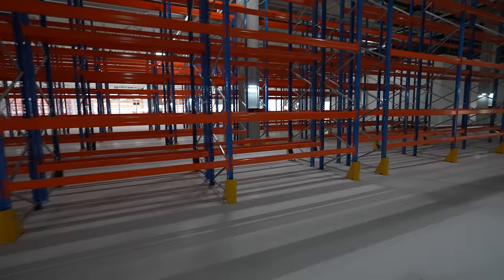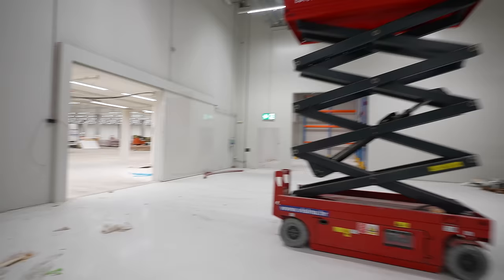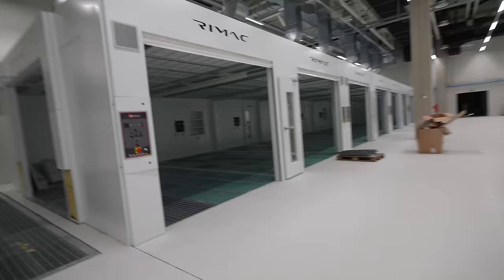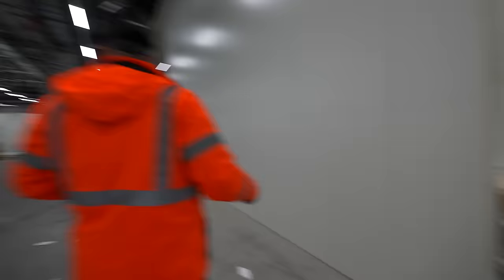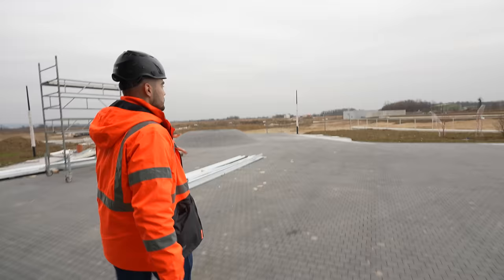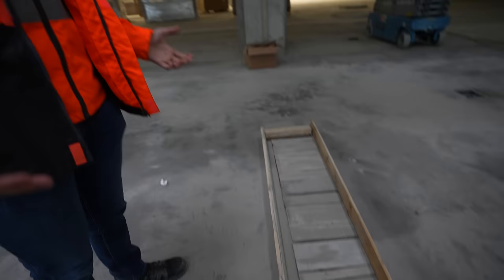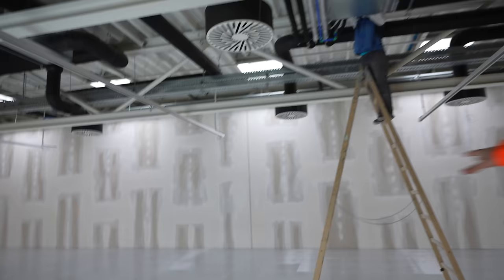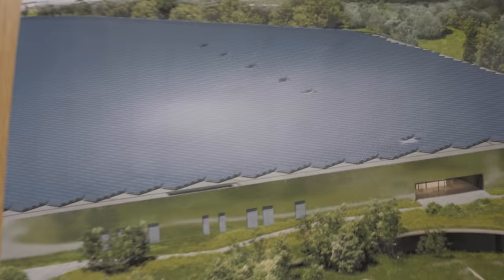Rimac Campus: INSANE Tech Powerhouse EXCLUSIVE Sneak Peak!